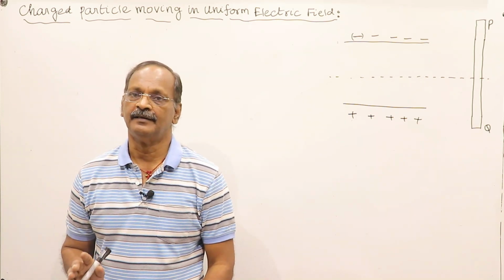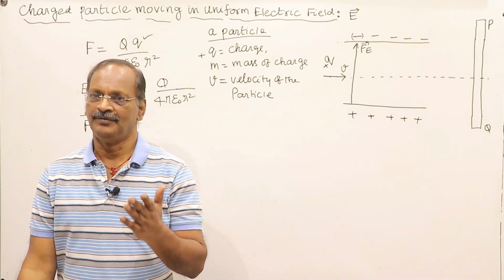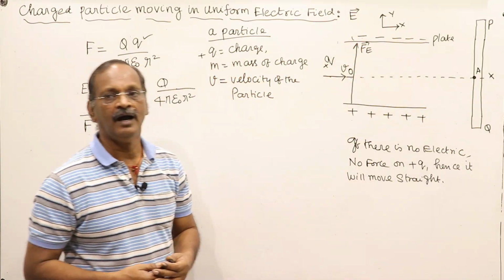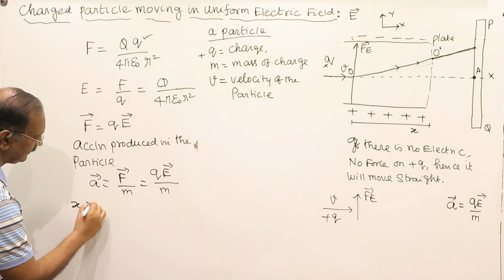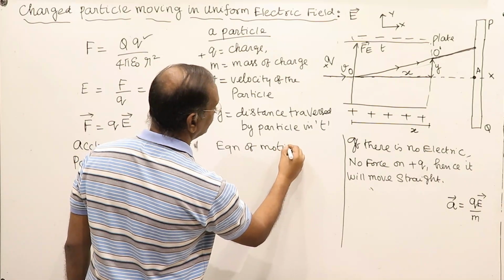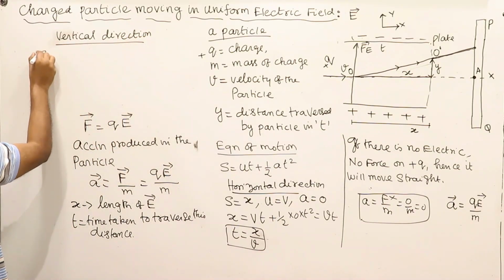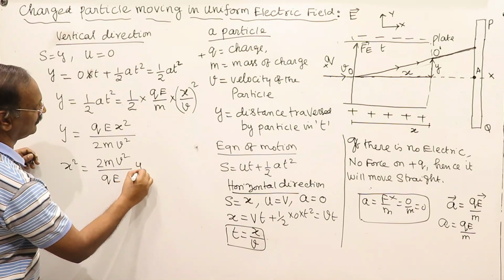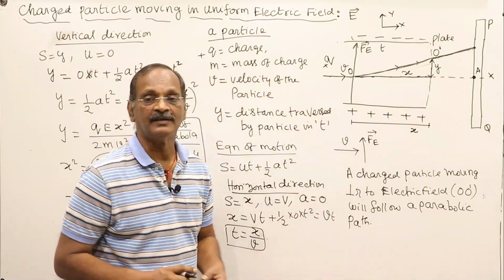10 CHARGED PARTICLE IN UNIFORM ELECTRIC FIELD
Magnetic Effect of Current:  Charged particle moving in Uniform electric Field.